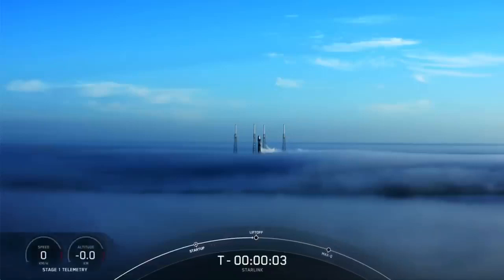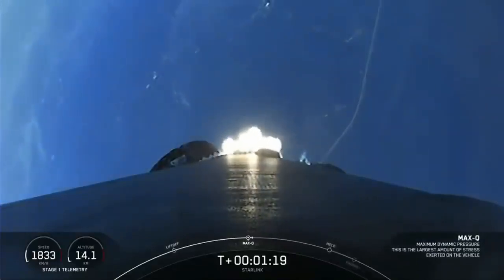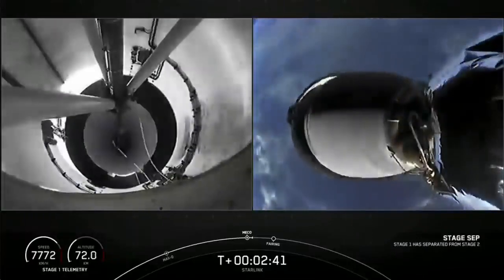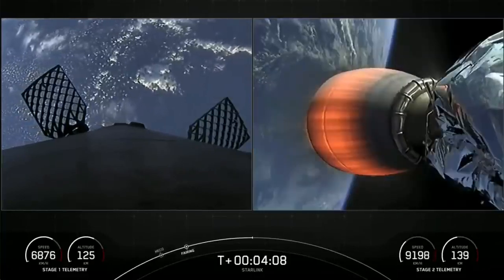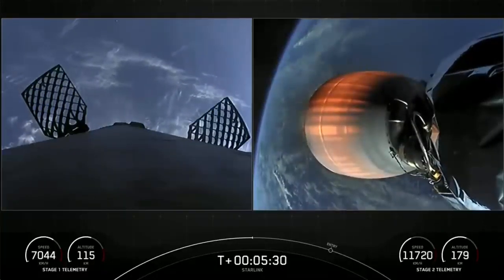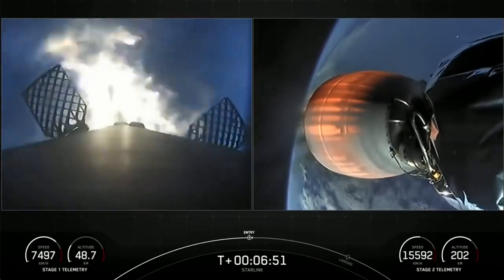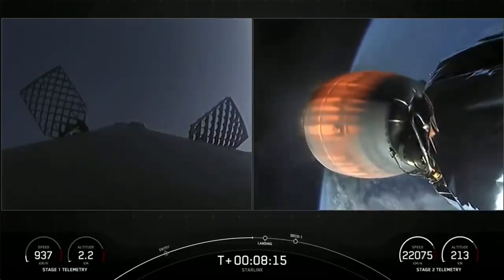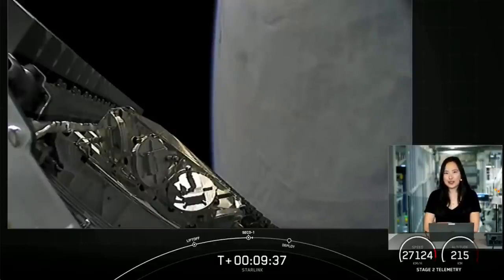SpaceX lança foguete Falcon 9 com 53 satélites Starlink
A SpaceX lançou na manhã do último sábado (13) um foguete Falcon 9 com mais 53 satélites para sua constelação de banda larga via satélite, a Starlink. A decolagem ocorreu a partir do complexo de lançamento de número 40 da Base da Força Espacial dos EUA em Cabo Canaveral, na Flórida.

9 minutos após o lançamento, o primeiro estágio do foguete Falcon 9 pousou a bordo de uma balsa autônoma da SpaceX no Oceano Atlântico. Este foi o 31º lançamento de satélites da Starlink, e a 87ª recuperação bem-sucedida do primeiro estágio de um Falcon 9.

Fonte: Olhar Digital
Crédito das imagens: SpaceX